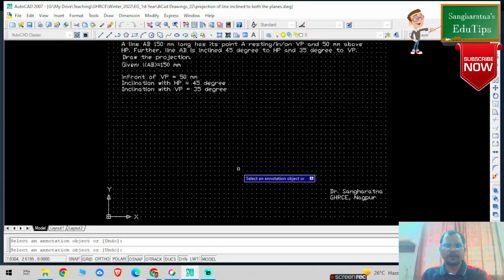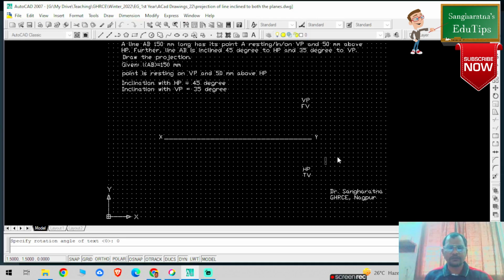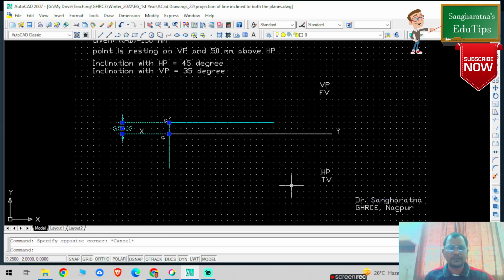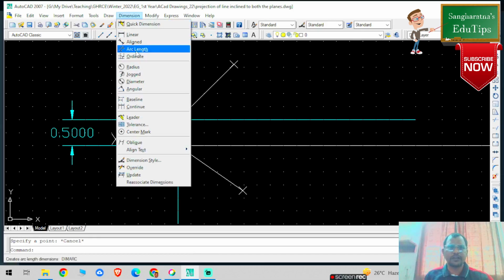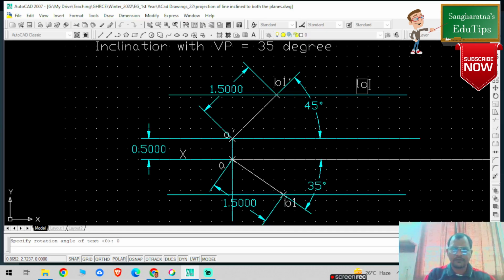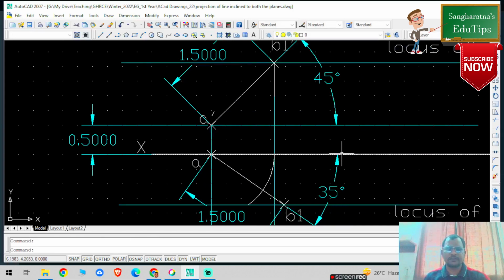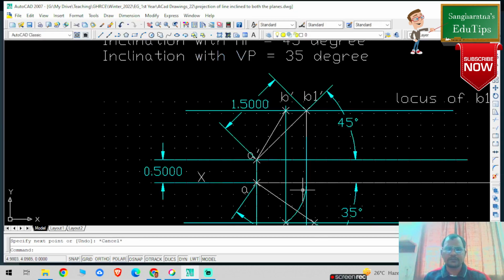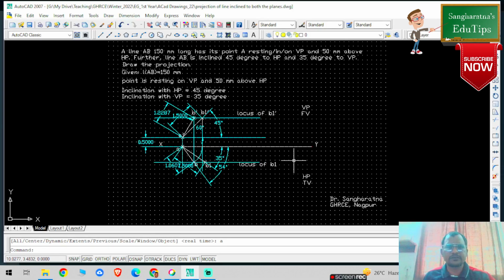Projection of Lines Problem#8 | Subscribe 👉@TheSangharatna for my personal vlogs | EduTips#13